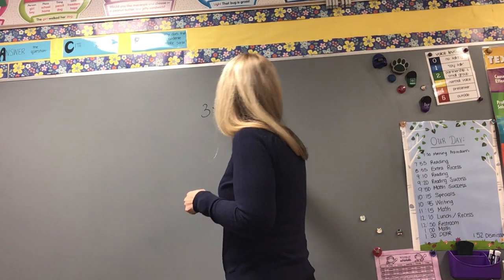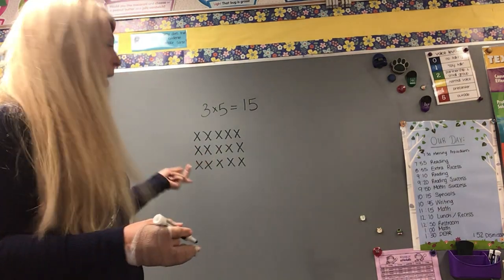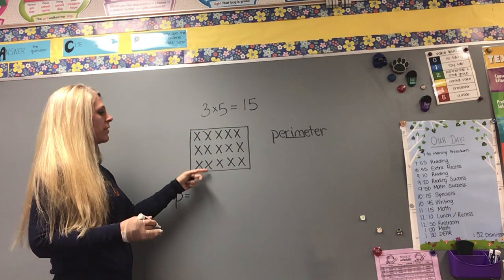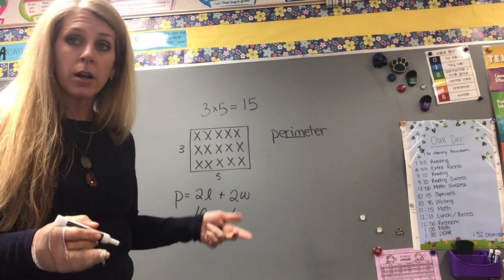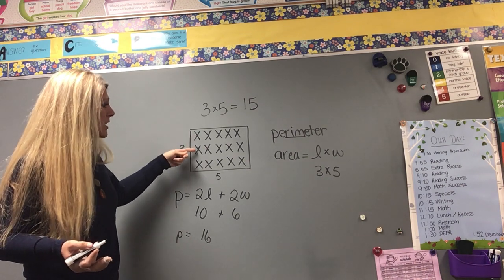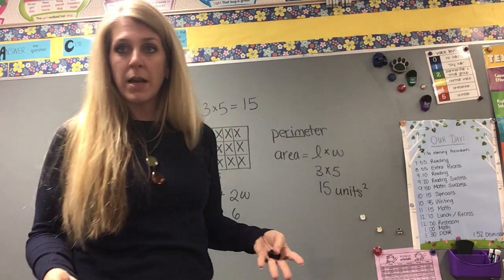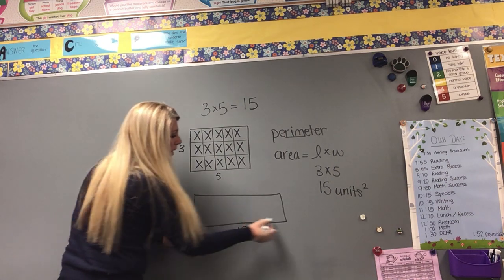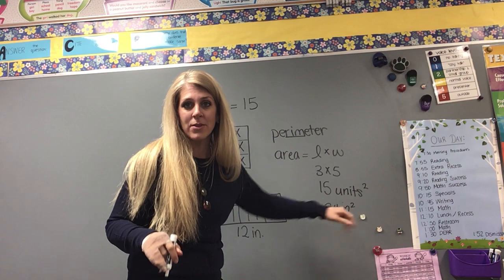Finding Area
Apply what you know about arrays to finding the area of a rectangle.